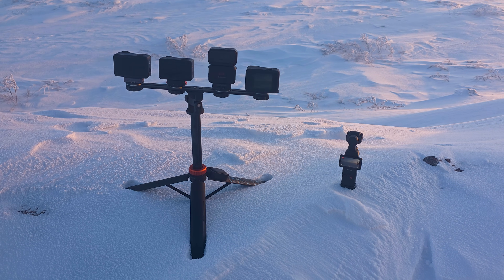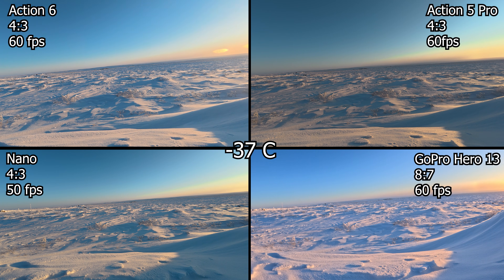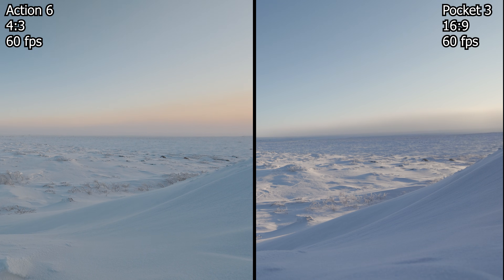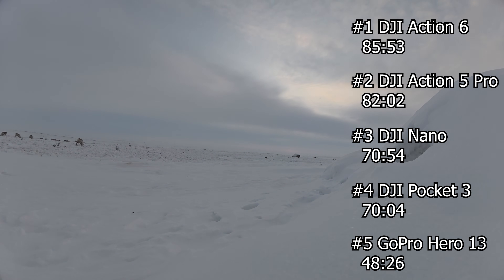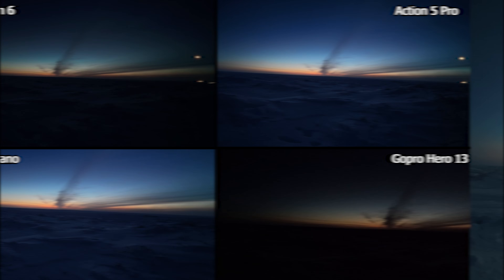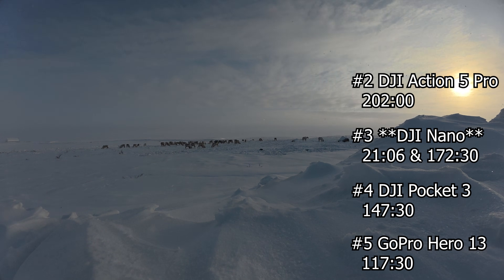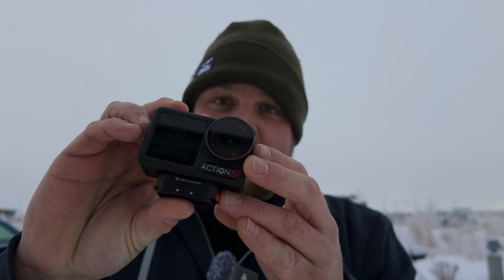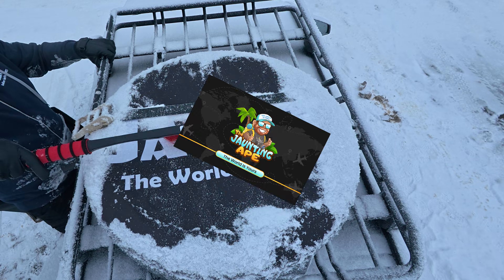Pushing Action Cameras to Their Limits in Extreme Cold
Extreme cold action camera test at -40°C. In this video, I compare the DJI Action 6, DJI Action 5, DJI Osmo Nano, DJI Pocket 3, and GoPro Hero 13 to see which action camera survives brutal Arctic winter conditions.

I push today’s top action cameras to their absolute limits in real Arctic conditions, with air temperatures dropping to -40°C and windchills pushing into the -60s.

This is not a lab test. These cameras were left outside, running continuously, in some of the coldest conditions most people will ever experience.

Gear tested:
EUCOS 62" Ultra Portable Tripod
4 Camera Tripod Rail Mount
DJI Action 6
DJI Action 5
DJI Osmo Nano
DJI Pocket 3
GoPro Hero 13

What I test:
Battery life in extreme cold
Cold start reliability
Long duration video and timelapse performance
Stabilization behavior at very low temperatures
How each camera recovers after thawing

One camera ran for over four hours in brutal Arctic cold, and the results were not what I expected.

If you shoot in winter, work outdoors, or rely on action cameras for long unattended shots, this test matters.

I’m the Jaunting Ape. The world is yours.